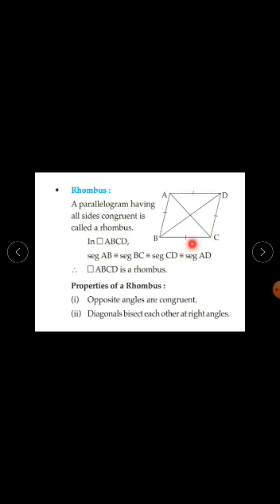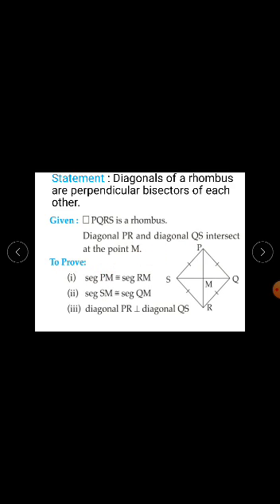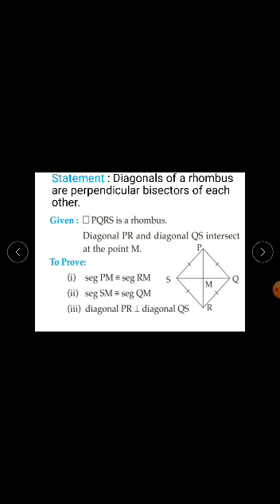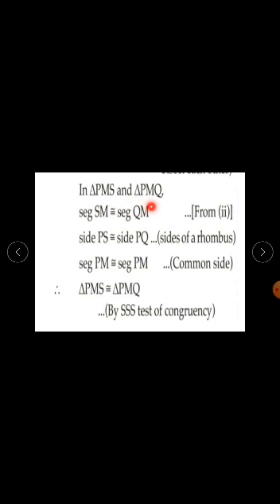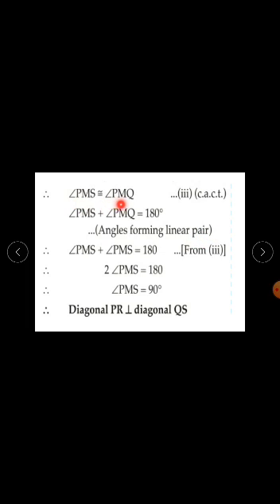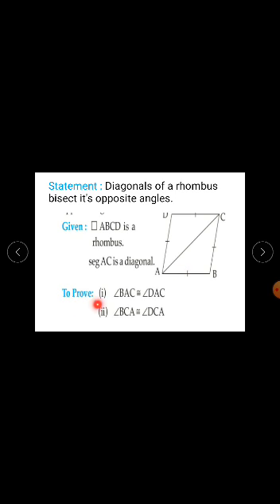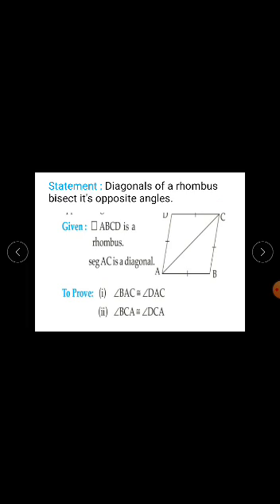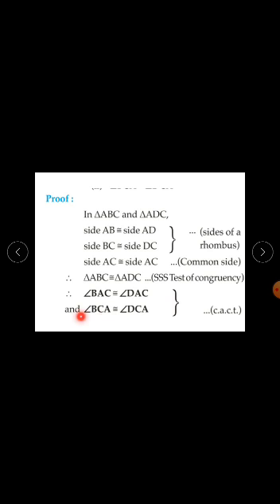Maths std9 06 jan 2